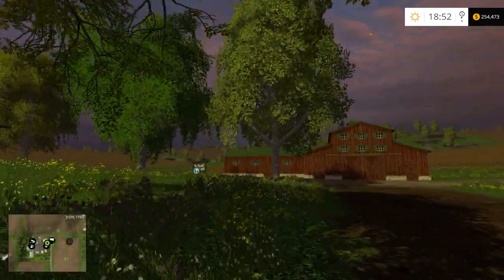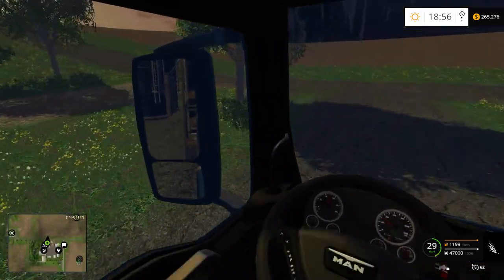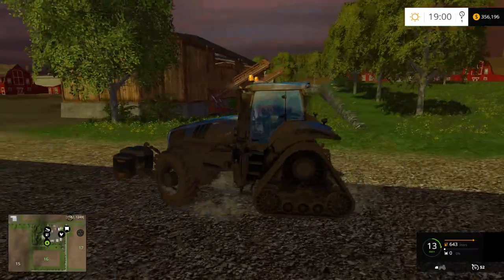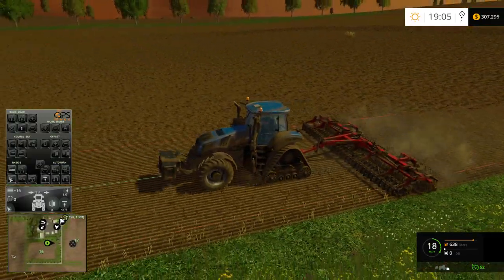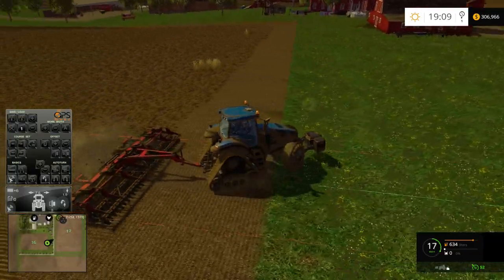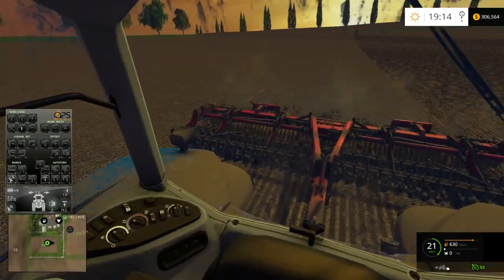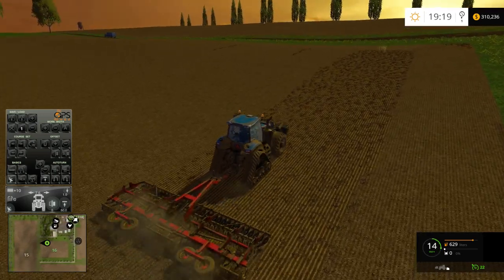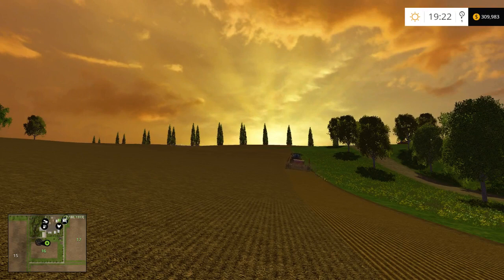Farming Simulator 2015 S1E20 Planting corn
In this episode of our Let's Play of Farming Simulator 2015 we plant some corn to try out some of the equipment.